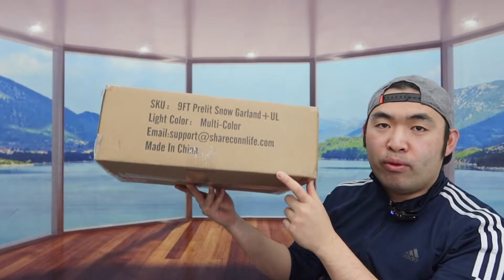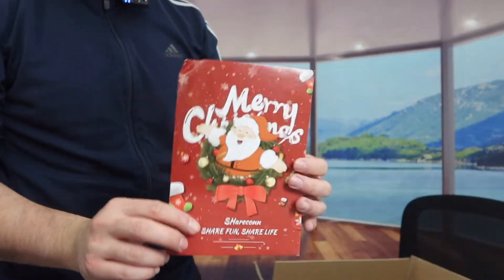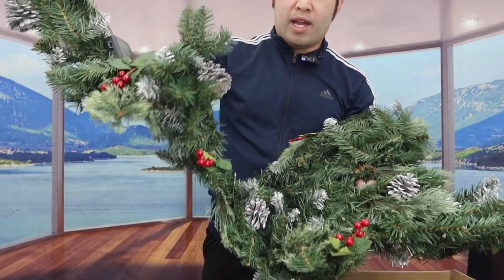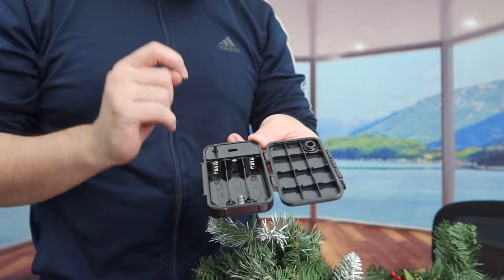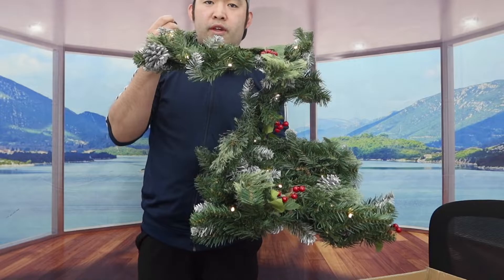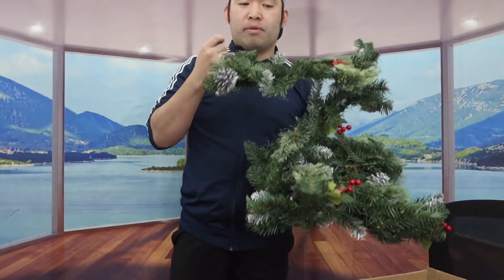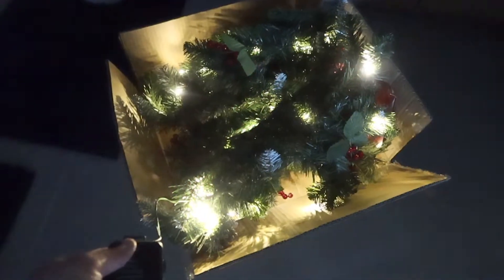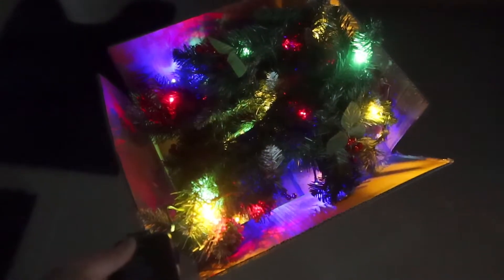Should You Buy? Shareconn 9ft Artificial Christmas Garland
Are you in search for the best decoration for the holidays? Check out the video to find out if this product is for you!

If you want:
Shareconn 9ft Artificial Christmas Garland